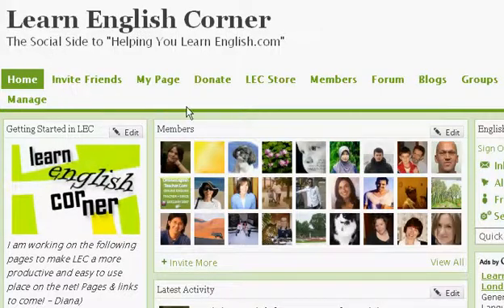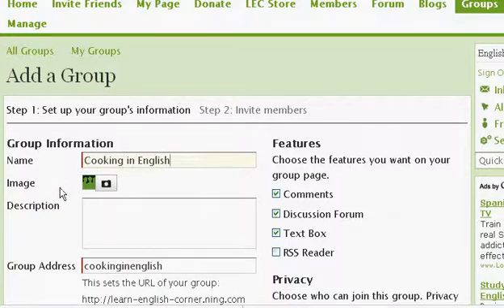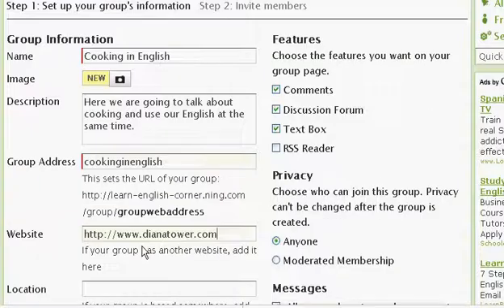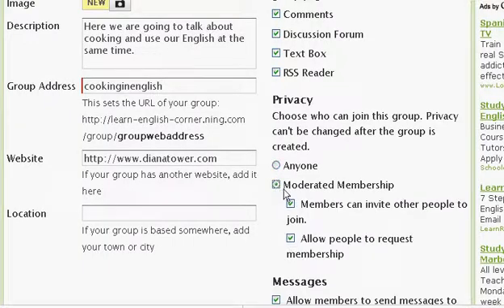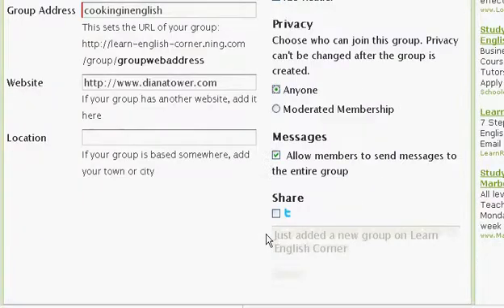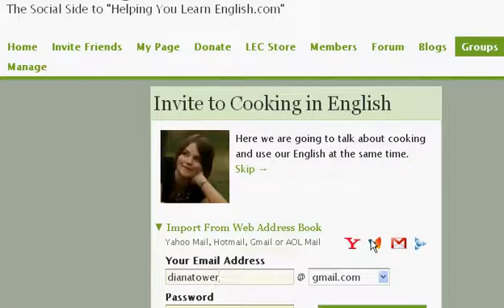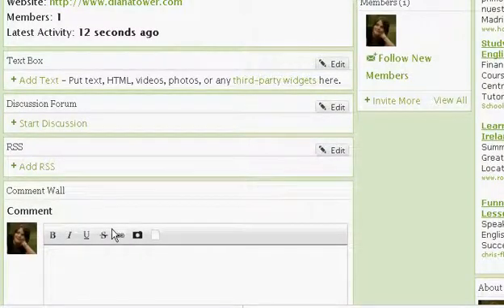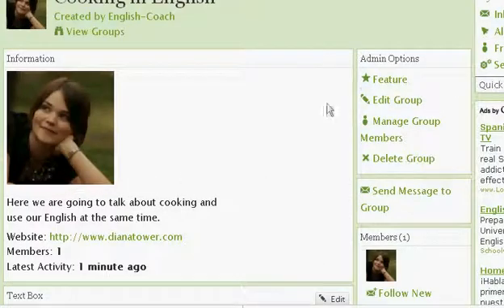LECgroup.avi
This how to video is for my LEC members to see how easy it is to add a group to LEC.  If you have a new idea that you want to talk about with people then set up a group today in less than 5 minutes.